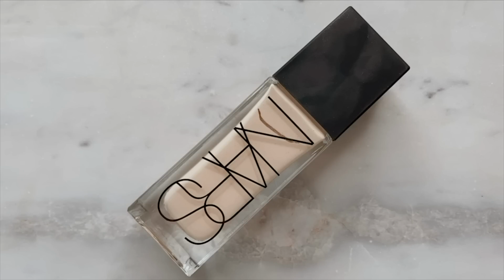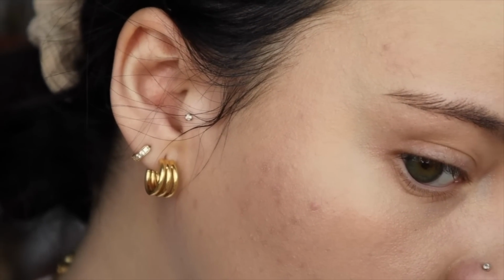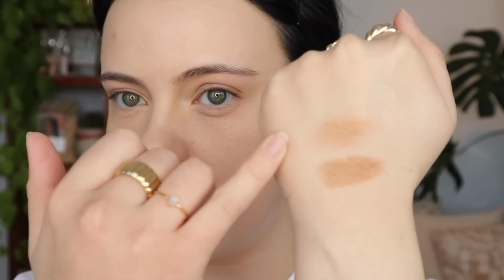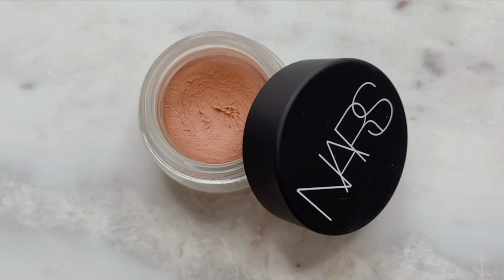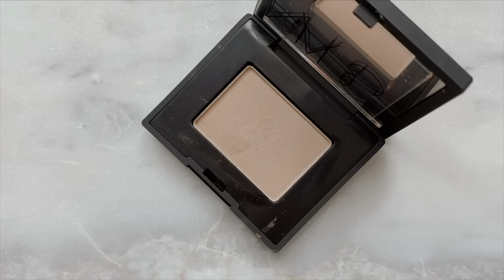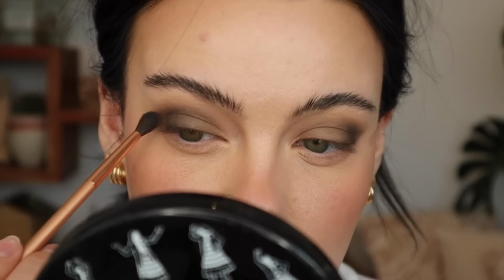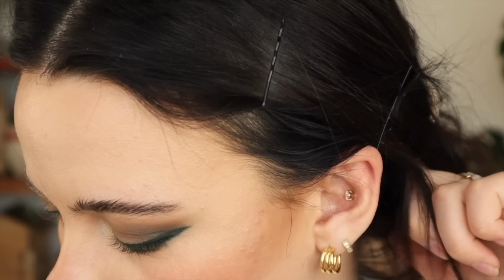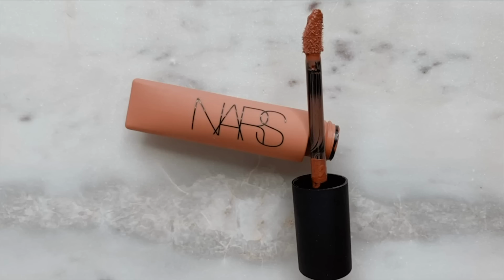Full Face Of NARS ✨ | Julia Adams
WEARING-
Jewelry-

PRODUCTS-
- Glow Booster

song is "Fell in Love Again" by Justnormal